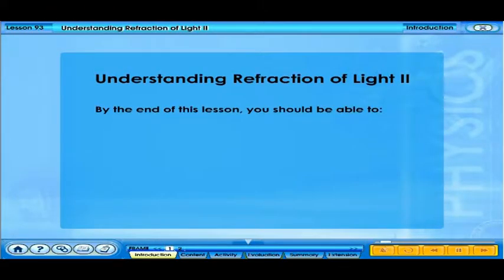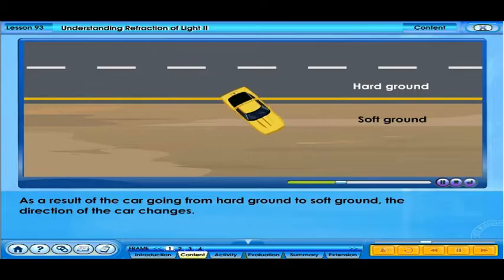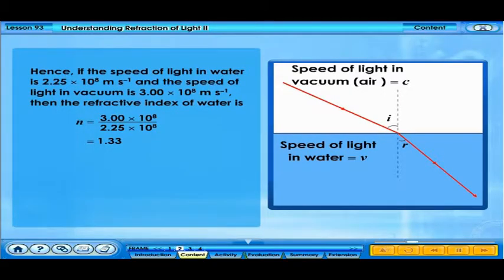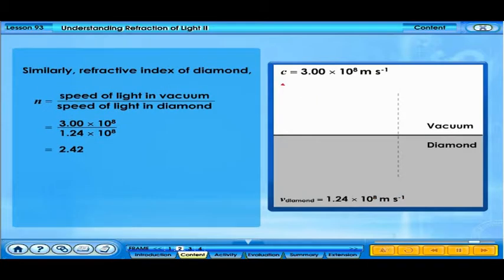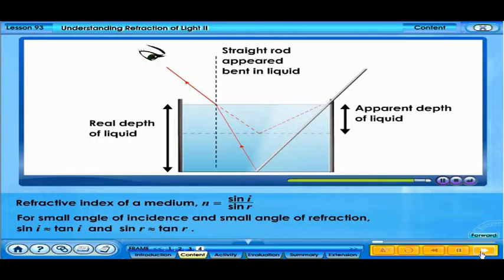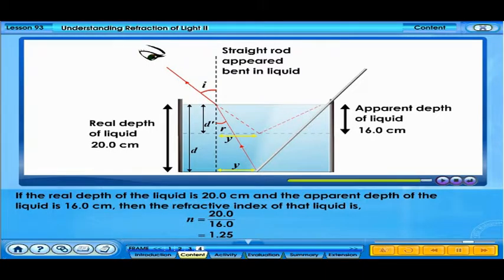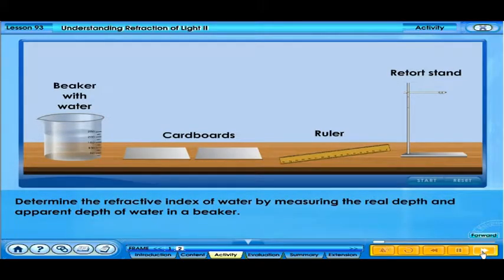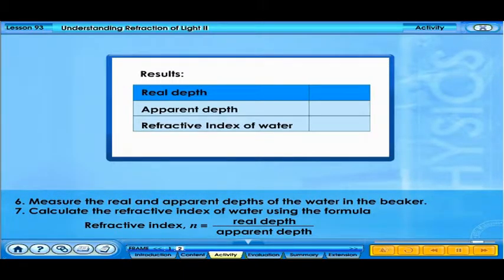Understanding Refraction of Light II (F4 C5 L93 V06)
LIGHT
Understanding Refraction of Light